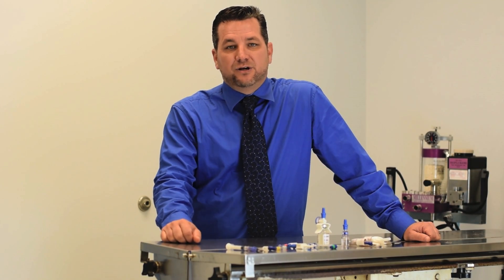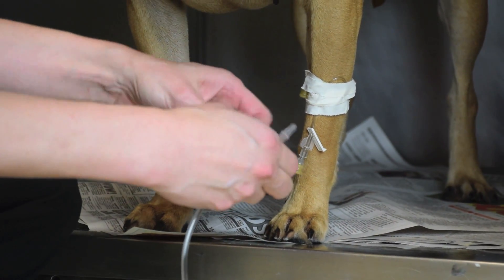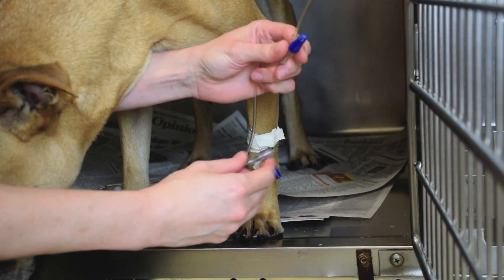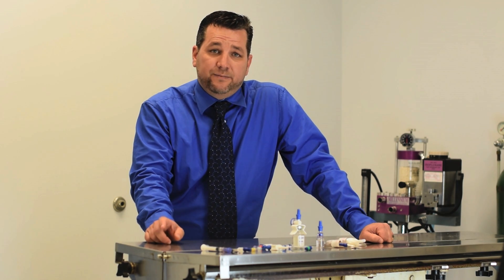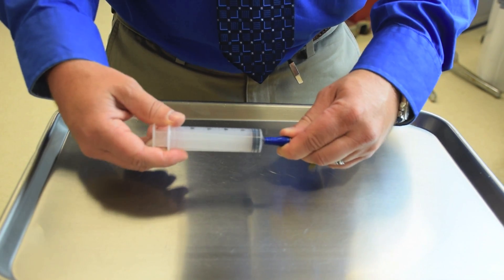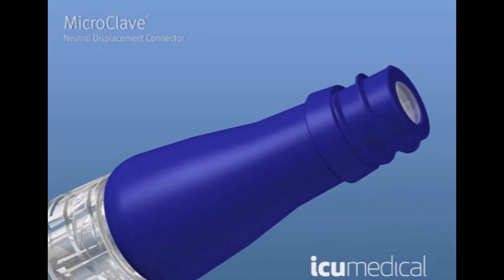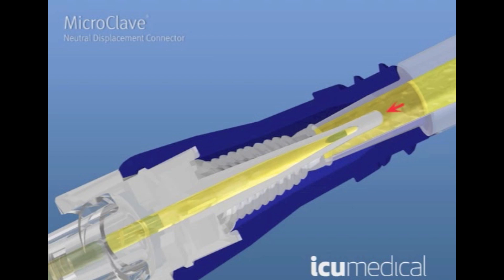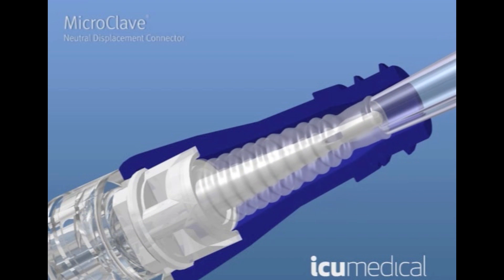See our Practivet MicroClave Demo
We are The Market-leading infection Control Technology. No Capping! Simplifying For Better Outcomes. Discover the Practivet MicroClave Live Demo.

MicroClave is designed for Veterinarians and Vet Clinics. See how a Microbiologically Closed System Reduces Infection and a secure Connection Wont Allow Accidental Disconnects.